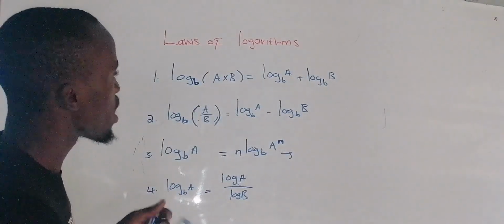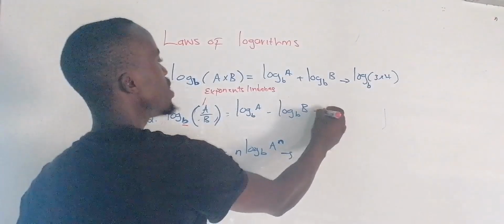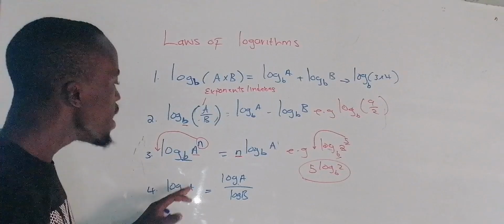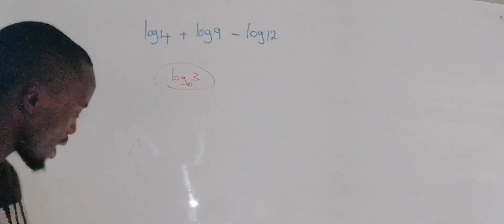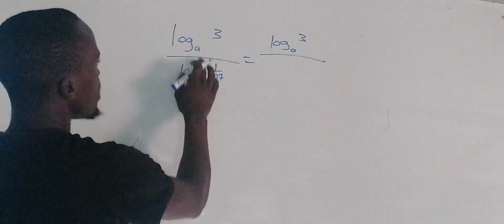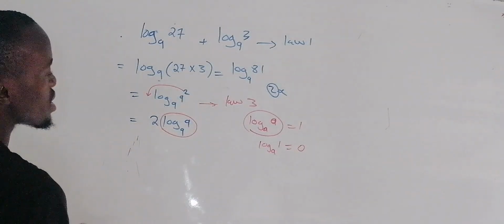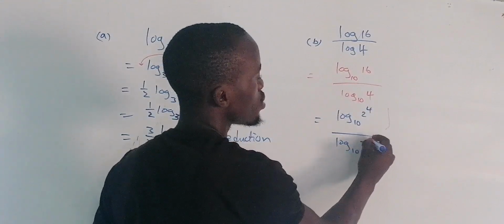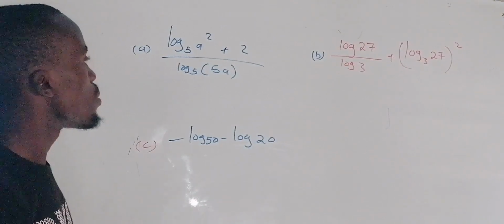LAWS OF LOGARITHMS(part2) GRADE 12